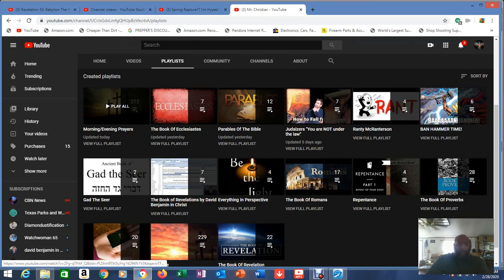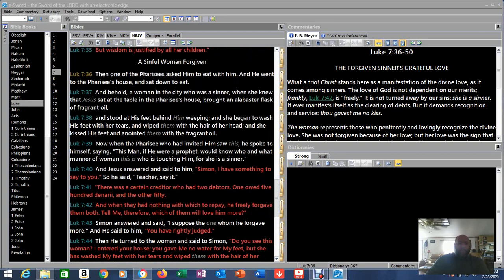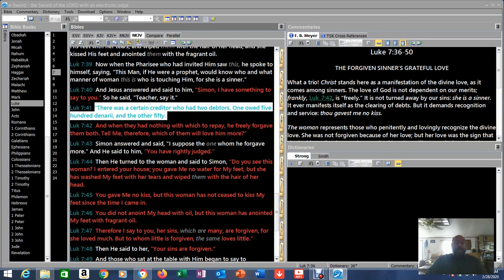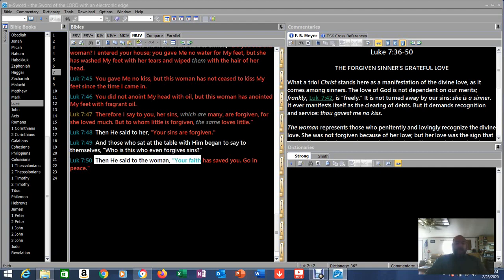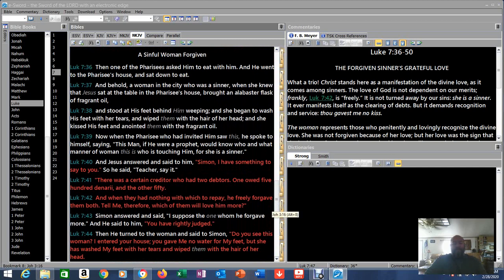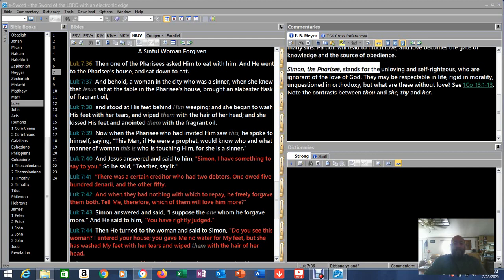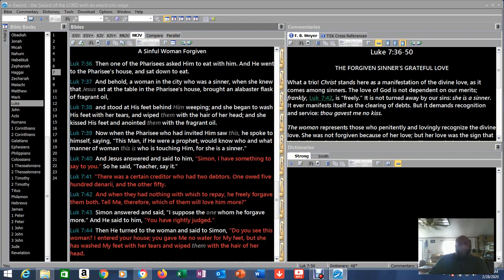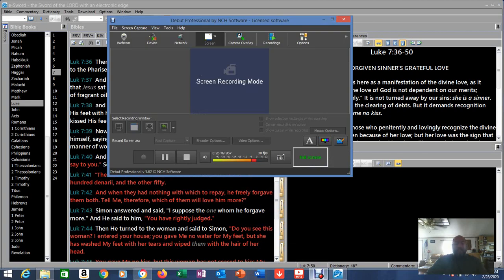Money Lender Forgives Unequal Debt. Luke 7:41 43